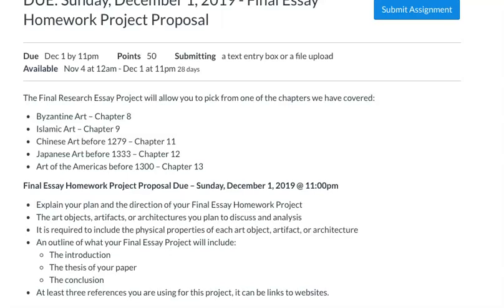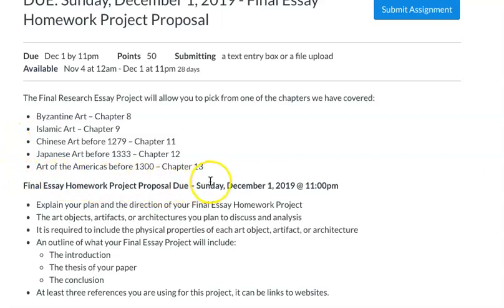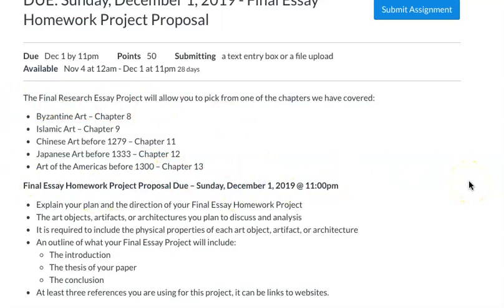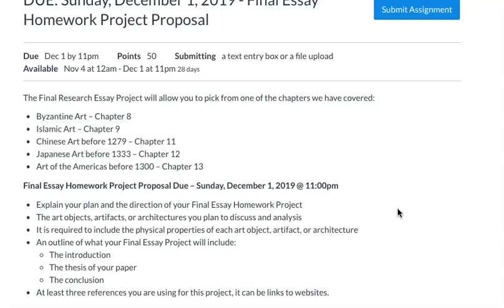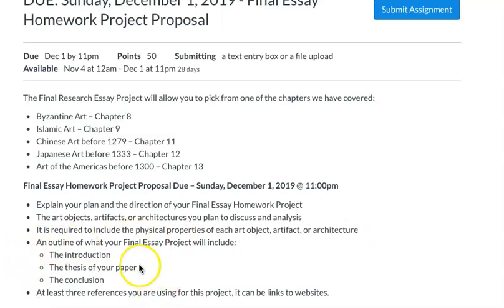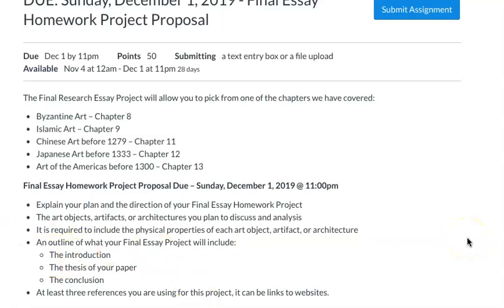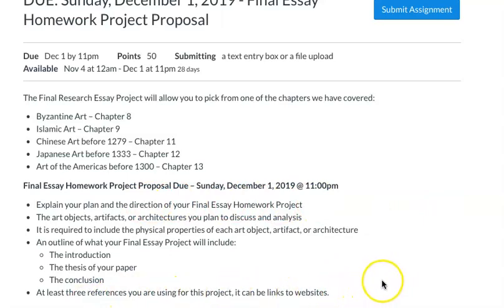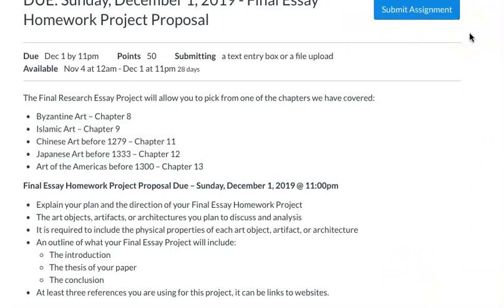Final Project Essay Proposal Requirements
Description of requirements for the final project essay for Art 101.